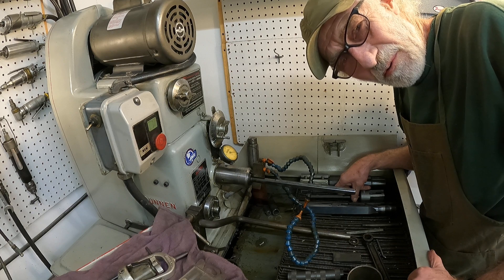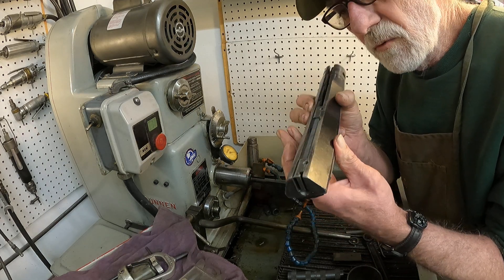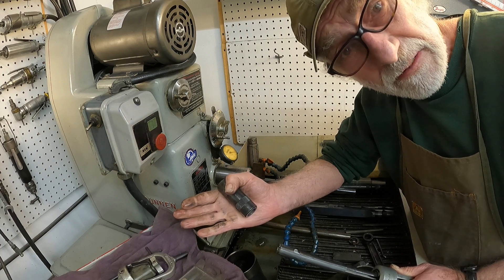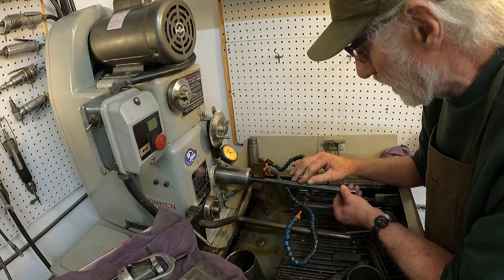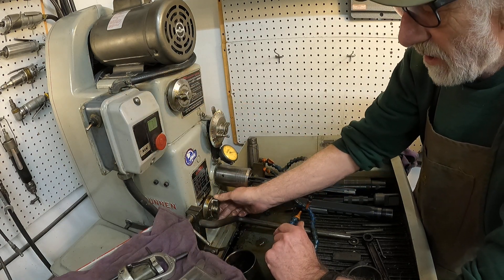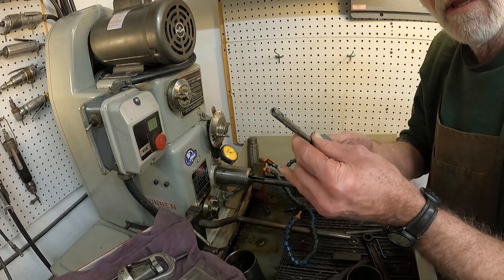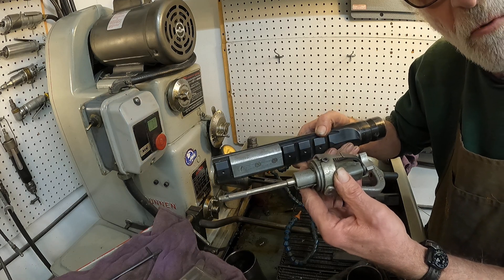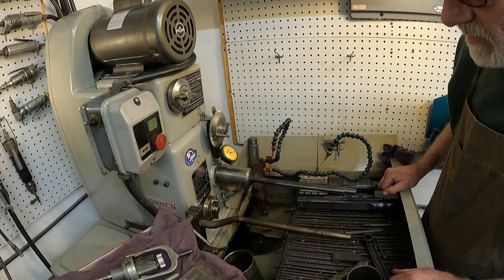Sunnen Honing part 2 Mandrels machining metal with abrasives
Moving along on the basics in this 2nd edition of using the Sunnen Hone for hole sizing machining metal by abrasive process.